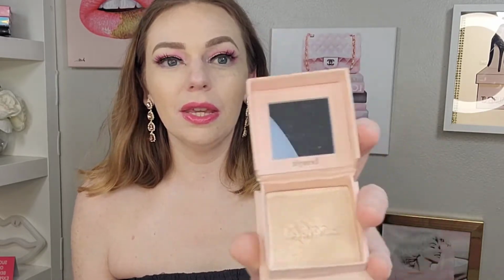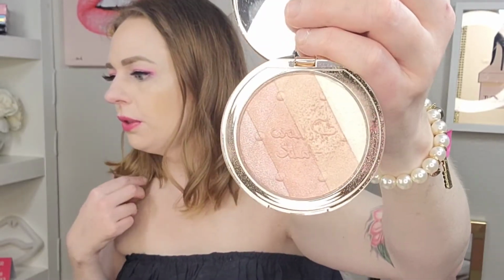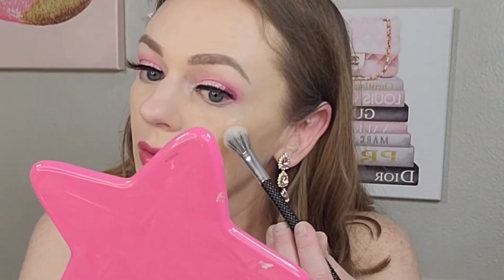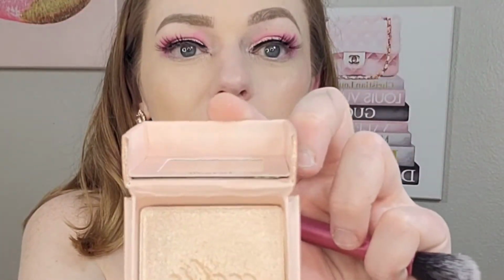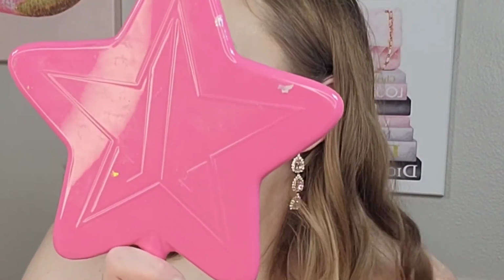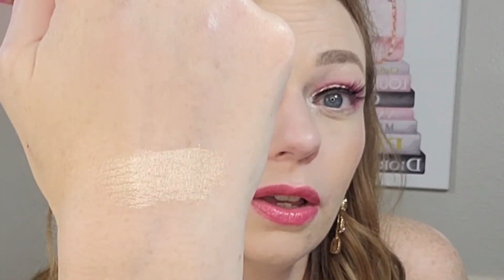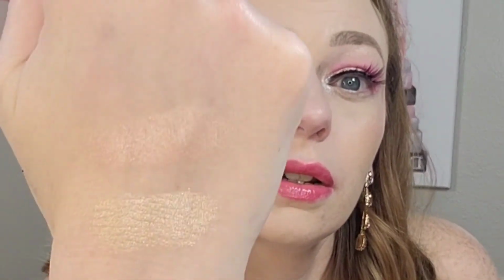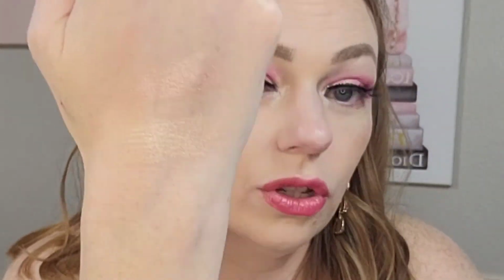NEW Benefit Cookie Highlighter vs Charlotte Tilbury Pillow Talk Multi Glow Highlighter Romance Light